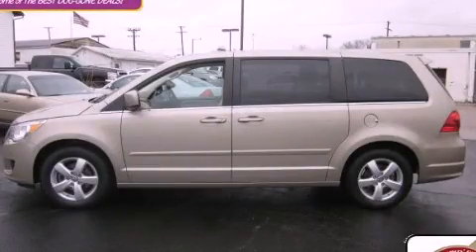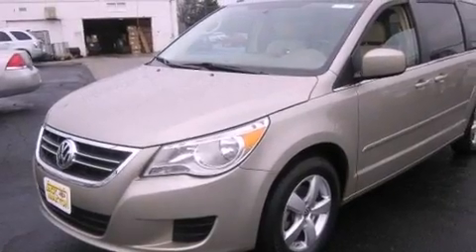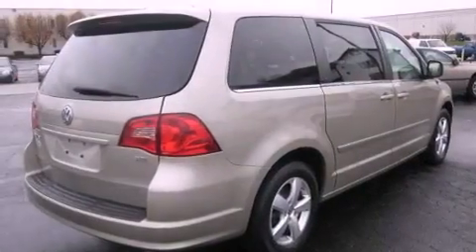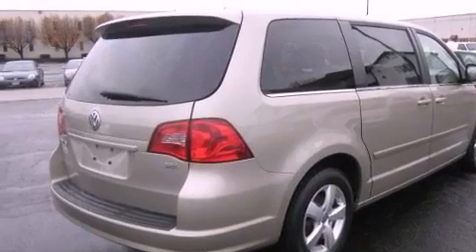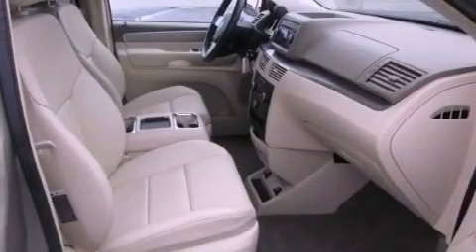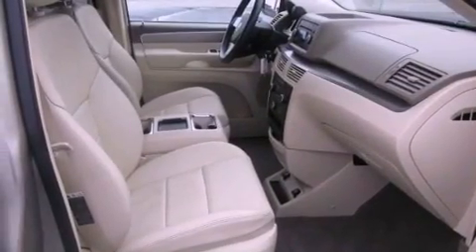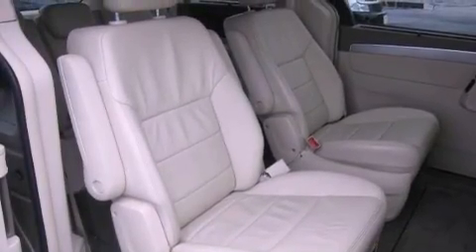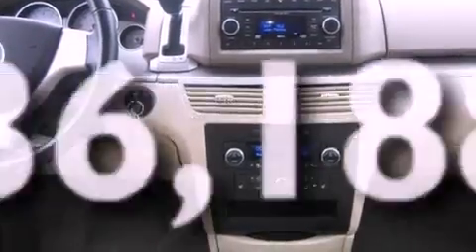2009 Volkswagen Routan OH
Year : 2009
 Make : Volkswagen
 Model : Routan
 Engine : 4L 6-Cylinder
 Trans . : automatic
 Exterior : Blonde Maple
 Miles : 36,188
 Interior : Ceylon beige
 Jack Maxton Chevrolet
 700 East Dublin-Granville Rd
  , OH 43085
 2009 Volkswagen Routan  OH